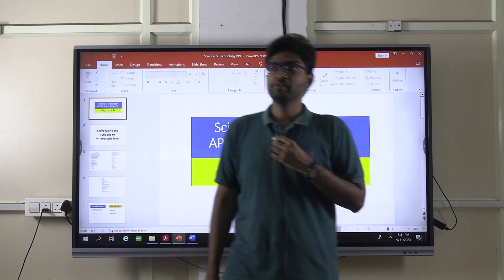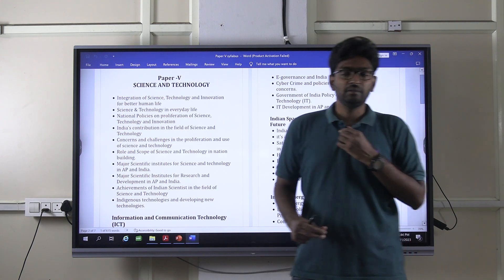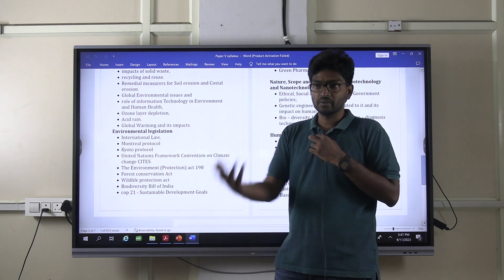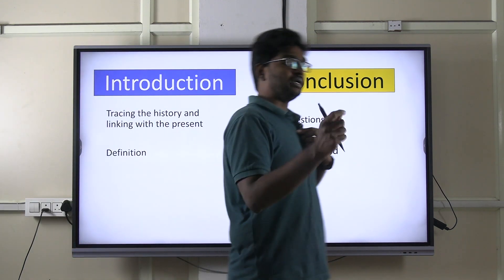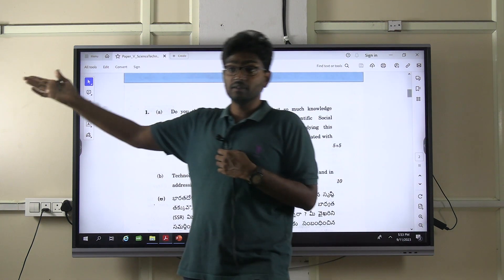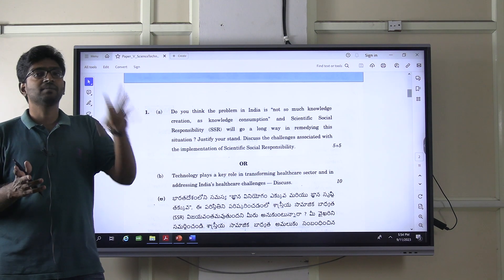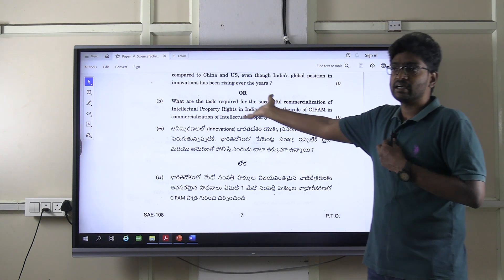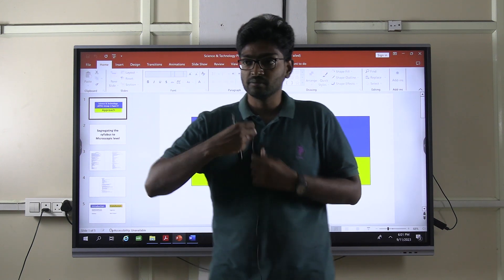Strategy & Approaches for Paper 5 Science & Technology in APPSC group -1 by Ashraf DSP APPSC Topper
1) UPSC Civil Services Coaching ( We are the best top rated IAS Academy in Delhi, Hyderabad and Vijayawada, Andhra Pradesh by Times of India Excellence award)
2) UPSC CSE  Prelims Cum Mains Coaching in Classroom (Hyderabad, Vijayawada) and Online by expert faculty and IAS, IPS, IFS, IRS officers and Rankers
3) Prelims Crash course
4) CSAT Course
5) Prelims and Mains Test series (Online and offline) with evaluation and feedback on same day by expert faculty